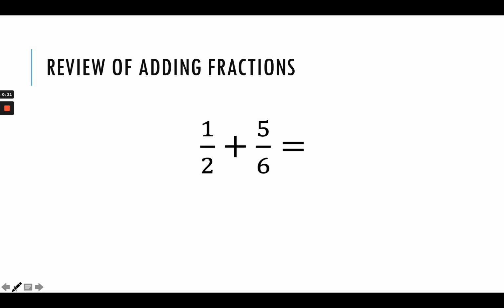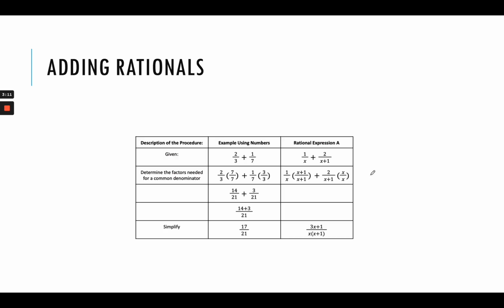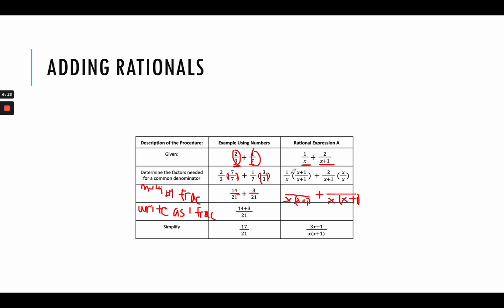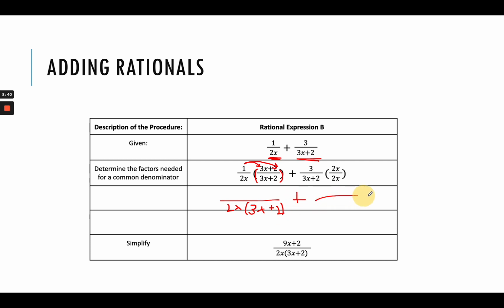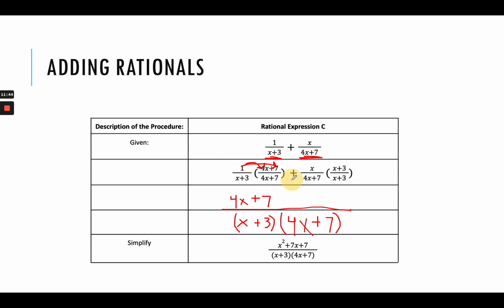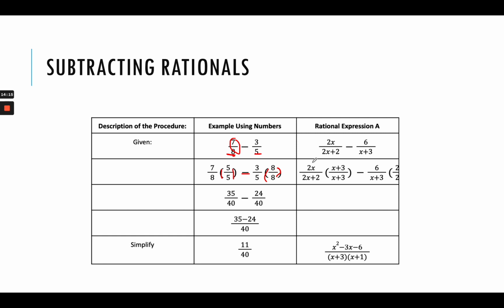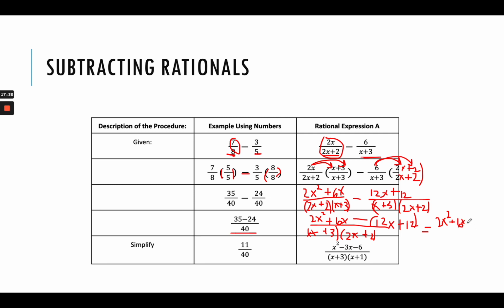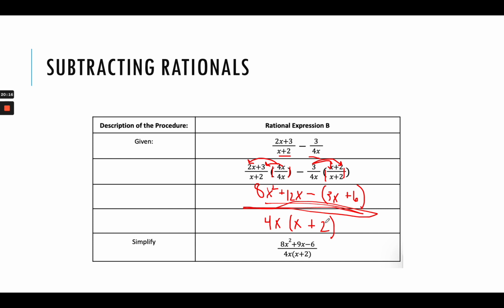4.3 Adding and Subtracting Rationals